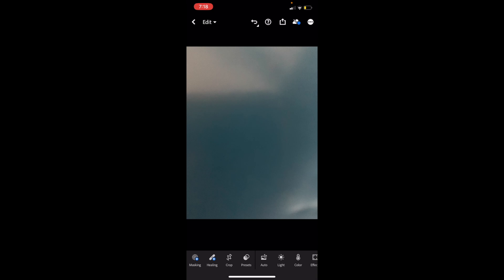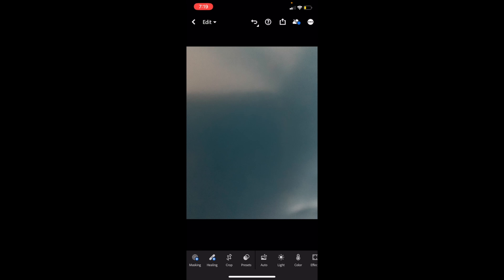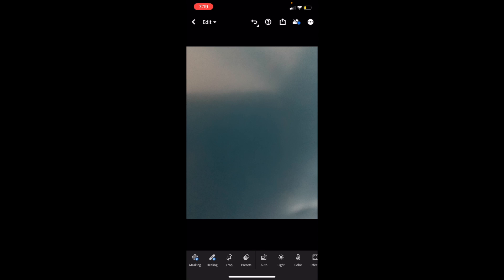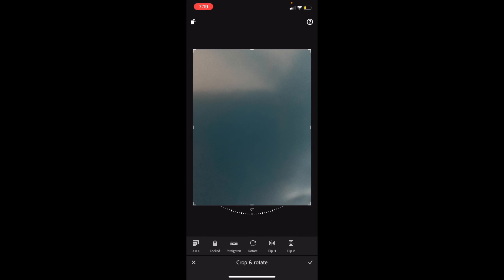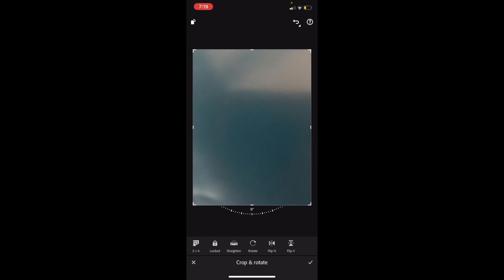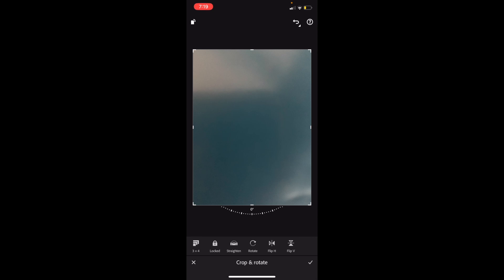How To Flip An Image Horizontally In Adobe Lightroom | Step By Step Guide - Adobe Lightroom Tutorial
Flipping an image horizontally (also known as creating a mirror image) is a common task that can be achieved easily in Adobe Lightroom. Here's a step-by-step guide for both Adobe Lightroom Classic and Adobe Lightroom CC (Cloud-Based):

Adobe Lightroom Classic:
1. Import Your Image

Open Lightroom Classic.

Go to the "Library" module and click the "Import" button to select and import the image you want to edit.

2. Access the Develop Module

With your image selected, click on the "Develop" module, typically located at the top right of the interface.
3. Flip the Image Horizontally

In the "Develop" module, locate the toolbar below the image preview. If you can't see the toolbar, press 'T' on your keyboard to toggle its visibility.

On the toolbar, you'll find two icons next to each other representing flipping actions. Click on the first icon (which should look like a rectangle with a left-facing arrow) to flip your image horizontally.

4. Apply the Flip

There's no need to save the change as Lightroom works non-destructively. This means the original file remains unchanged, but Lightroom will remember the flip action you applied.
5. Exporting the Image (Optional)

If you wish to save the flipped image as a new file, go to "File" "Export" and choose your desired export settings.
Adobe Lightroom CC (Cloud-Based):
1. Import Your Image

Import your image into Lightroom CC.
2. Access the Crop & Rotate Tool

From the editing tools on the right or bottom (depending on your view), select the "Crop & Rotate" tool, which is represented by a rectangle icon.
3. Flip the Image Horizontally

Inside the "Crop & Rotate" panel, you'll find an icon representing the horizontal flip (it looks like a horizontal rectangle with an arrow). Click on this icon to flip your image horizontally.
4. Apply the Flip

Click the checkmark or just go back to the main editing panel to apply the horizontal flip.
5. Save or Export Your Edited Image

Use the save or export options to store or share your flipped image.
Now you have a mirrored version of your original image in Adobe Lightroom!